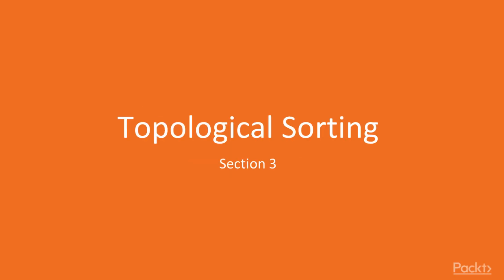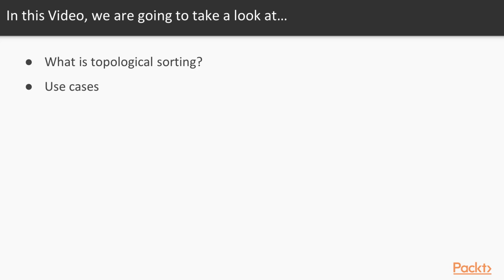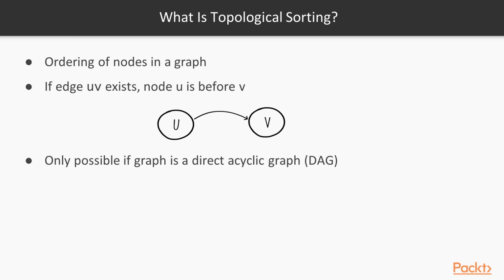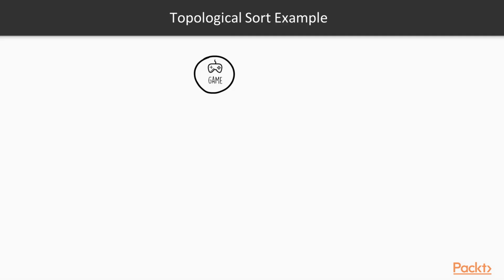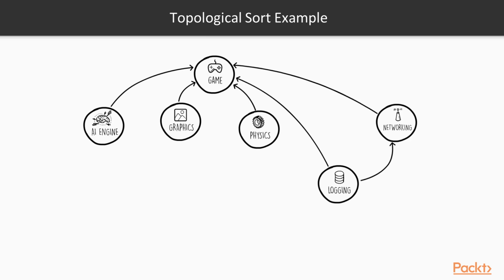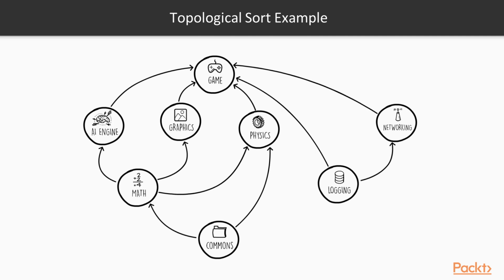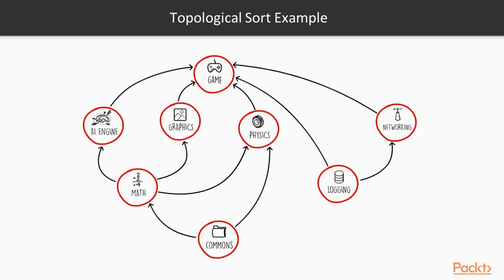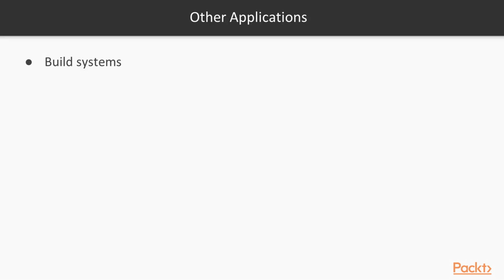Implementing Graph Algorithms Using Scala: Practical Applications|packtpub.com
This video tutorial has been taken from Implementing Graph Algorithms Using Scala. You can learn more and buy the full video course